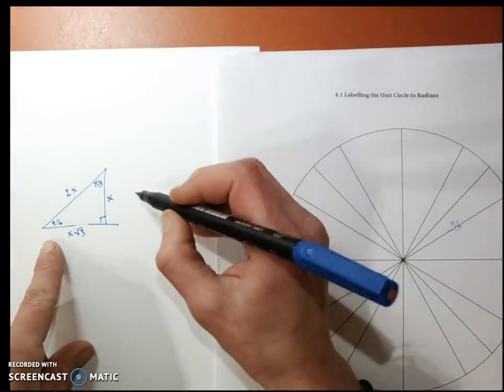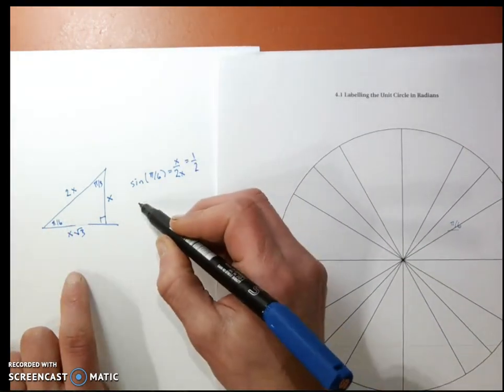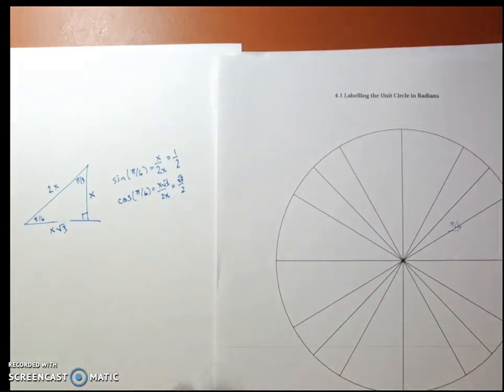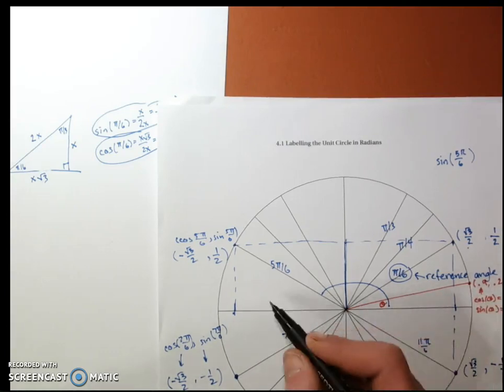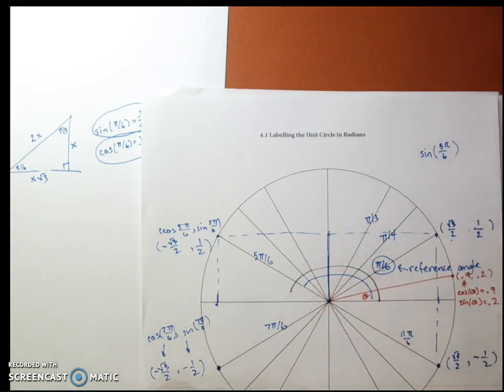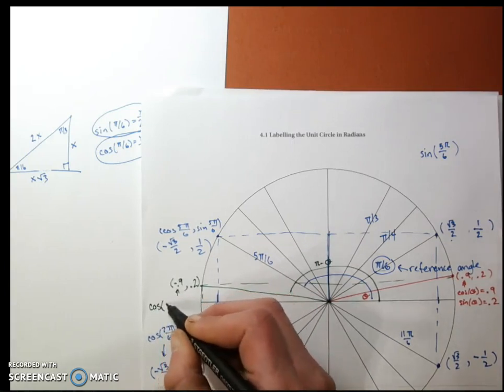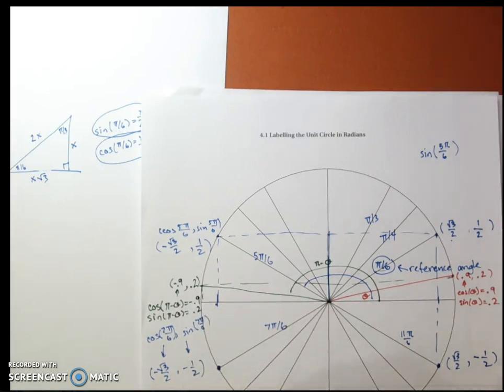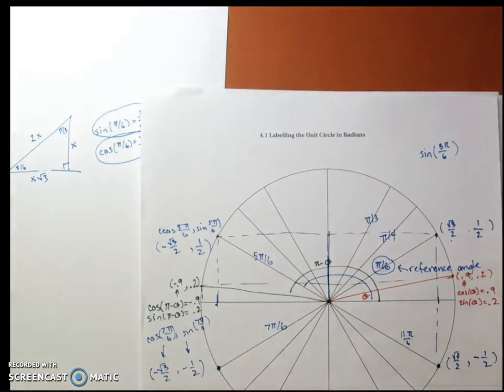Reference Angles Clarified